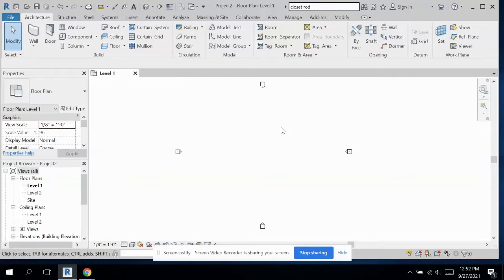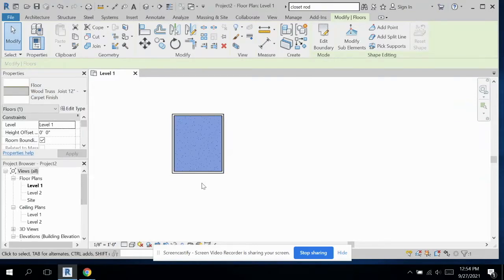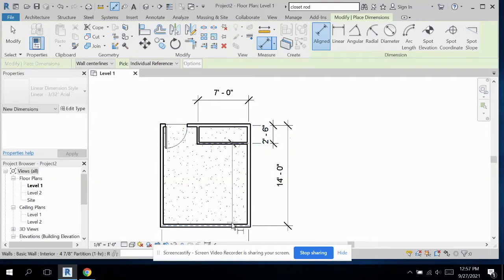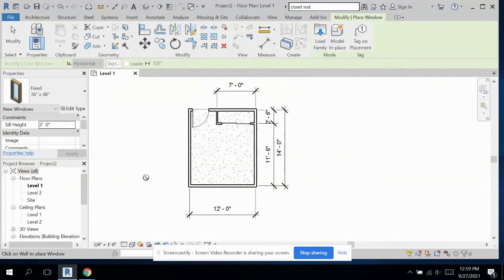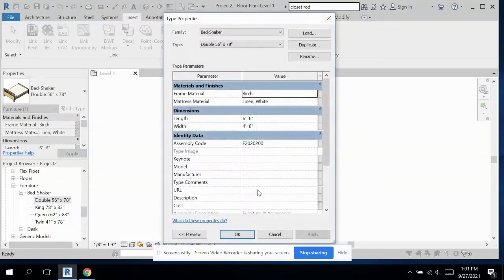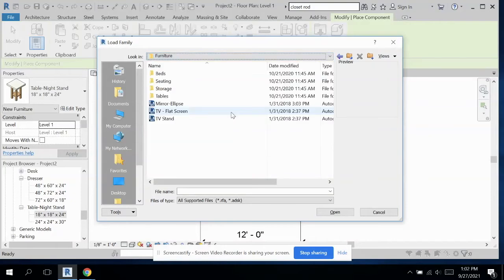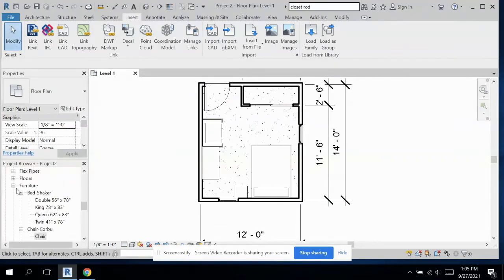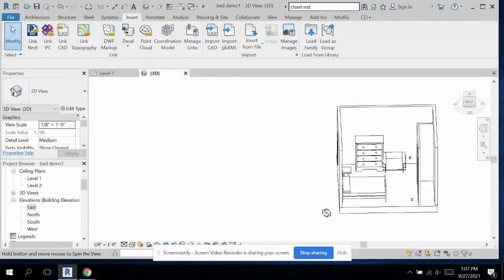Beds and Baths Part 1 - Revit